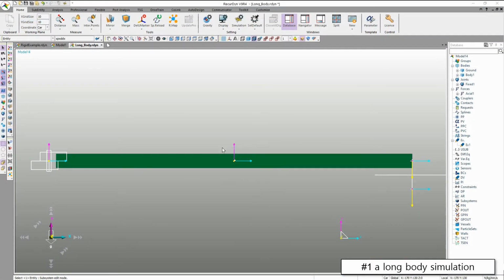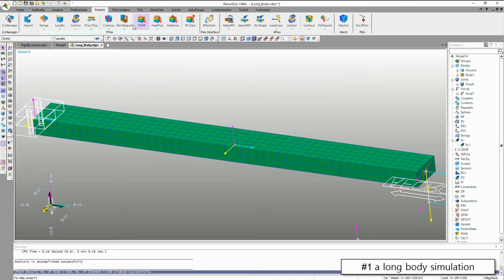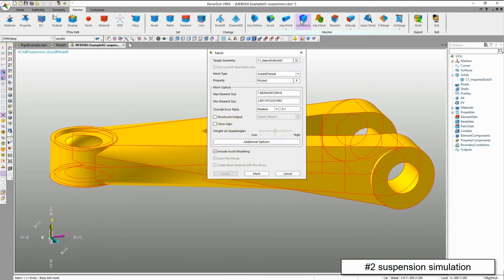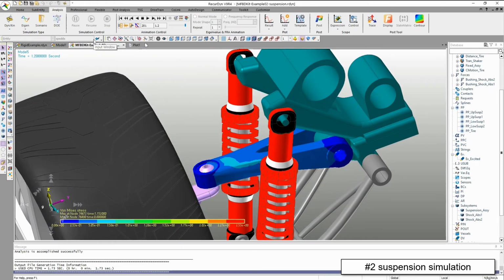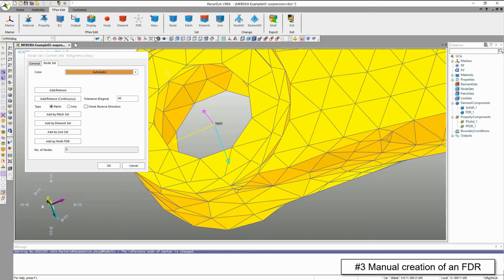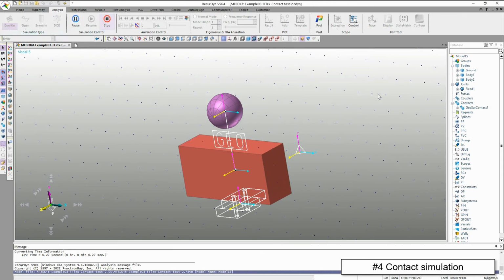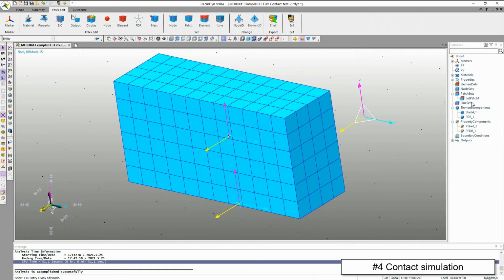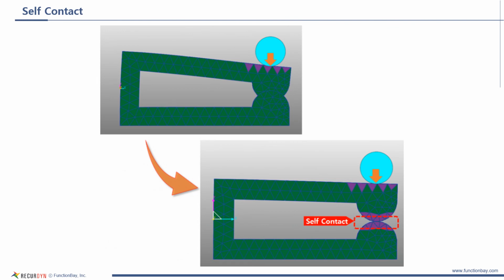4 Simple demos of FFlex - RecurDyn MFBD Kit 04